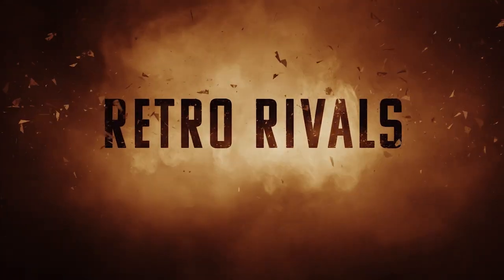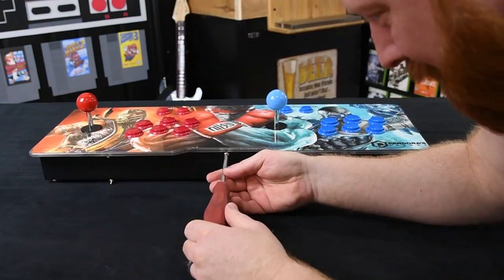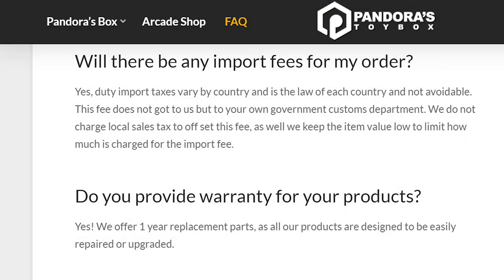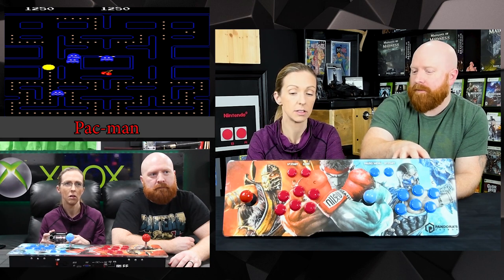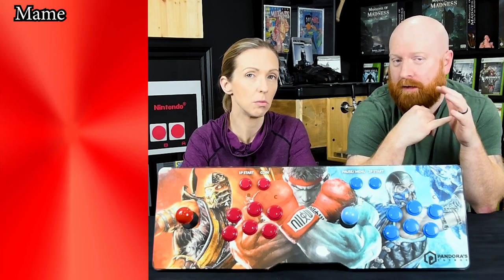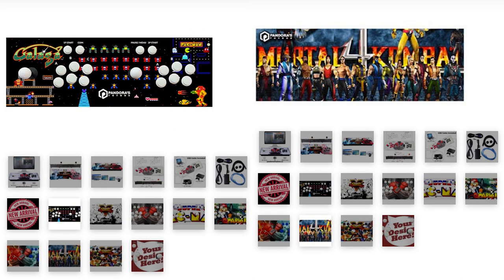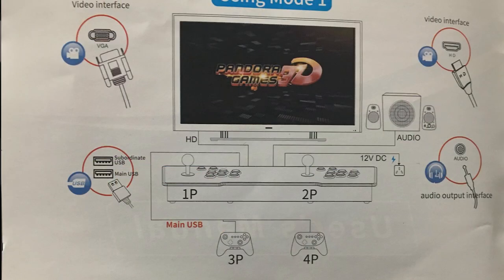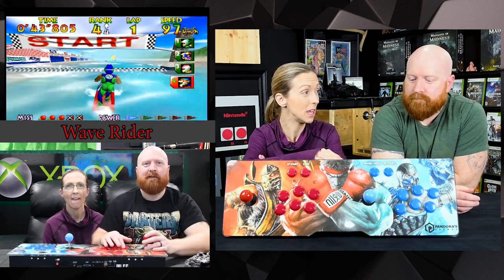Pandora's Box - Is it worth the buy in 2020? Retro Rivals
Let's talk about Pandora's Box - Is it Worth the buy in 2020?
And that's just what Retro Rivals is going to explore in this video.

Here's what pandora's toybox has to say:
2448 Classic Arcade Games Built in!! with 134 in 3D
Don’t be fooled by imitators, this is the best and newest 2019 box on the market at the best price.

Original and authentic Pandora’s Box 3D X 2448 In 1! Not FAKE Motherboard (like the other guys) at this moment the 3D X is the highest quality motherboard on the market!
Slim Metal Double Stick Arcade Game Console – 2448 Classic Games – 2 Players Pandora’s + Plus Support Extension VGA & HDMI Output .You can connect it to the screen or TV via the VGA cable or HDMI cable, Just plug it and play! Our 2448 in 1 Arcade Game Console offers Top ranking game control experience as well as stable performance.

– Quality built arcade console with a Metal Base
– Connection to any TV/Monitor via HDMI or VGA Cable (included)
– Pandora’s Box 6 pre-installed with 2200 Games
– High-quality joysticks & buttons for 1 or 2 Players
– Fast loading times with OCTA-CORE processor
– Extensive menu with game previews
– Coin-Op or Free Play Mode
– Standard or High-Resolution output
– Professional grid layout
– Perfect arcade emulation